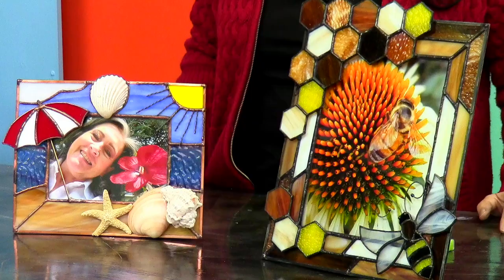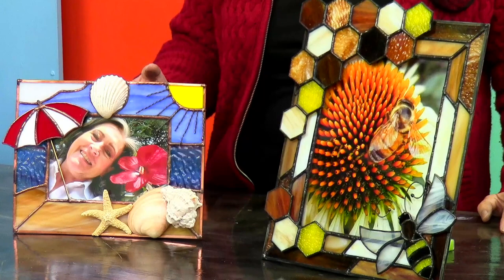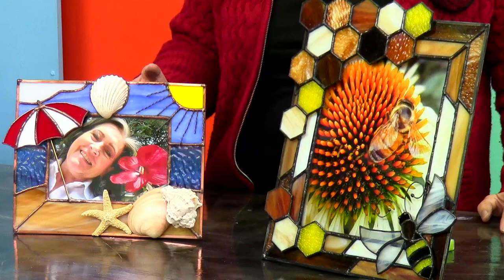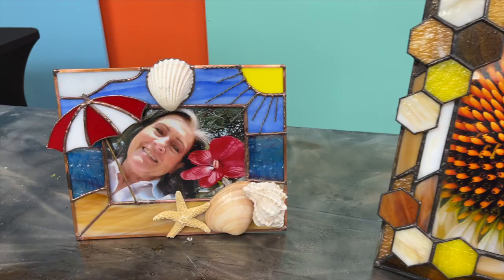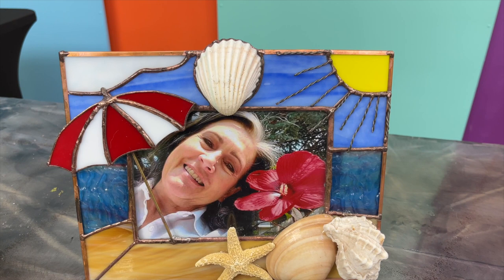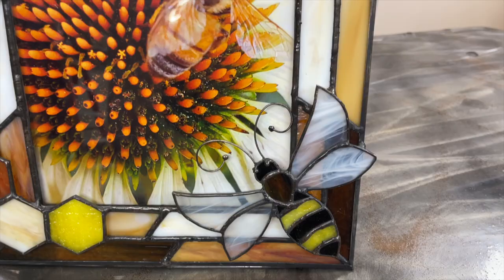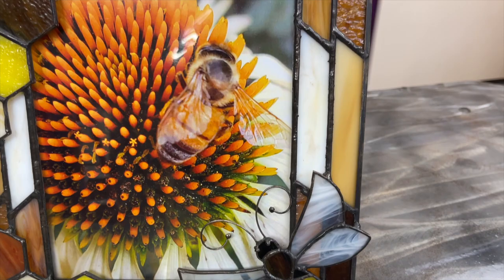How to Make Stained Glass Picture Frames with Cheryl Peterson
Learn how to make beautiful, keepsake stained glass picture frames using the foil (Tiffany) method of stained glass. We’ll be making two different frames by repurposing an existing picture frame. Learn a variety of tips and tricks for designing and making your own custom picture frame. These are a few of the techniques we’ll cover:

Stained glass overlays
Twisted wire
Include organics, either as part of the design or adhered to the glass
How to treat organics so they aren’t damaged by flux and patina
How to add a wire hanger for wall hanging